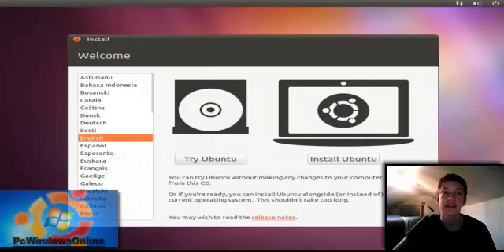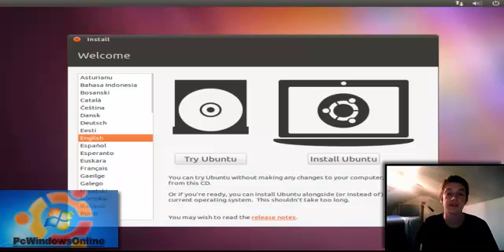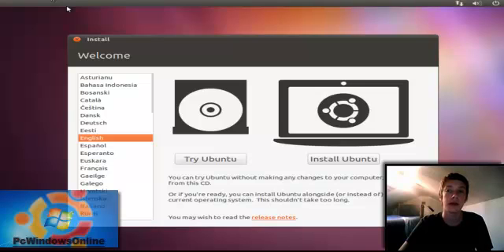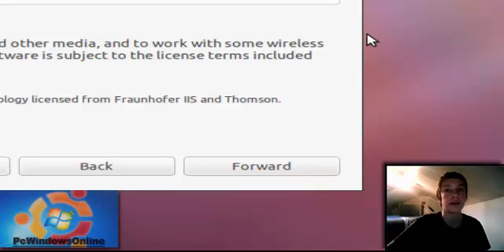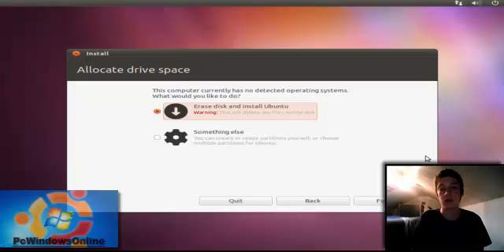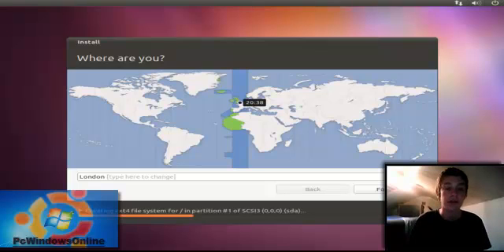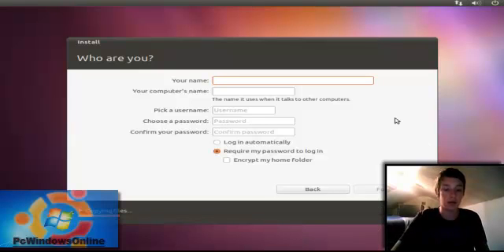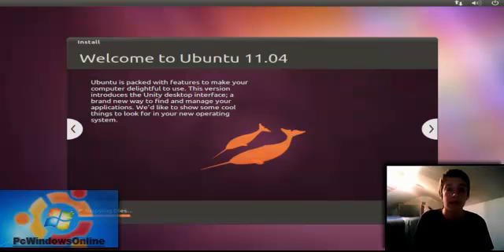Ubuntu Install ! Quick Over View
Ways to get Ubuntu:

You can download Ubuntu onto your computer today - all you need is a CD or USB stick. You can even choose to replace your current operating system, whether it's Windows or Mac OS, or run Ubuntu alongside it.

Try it from a CD or USB stick ›
You can download Ubuntu onto a CD or USB stick and run it from there. If you like it, you can replace your current operating system or run Ubuntu alongside it. If you're planning a larger deployment, you can buy Ubuntu on CD from the Canonical shop.

Run it with Windows ›
If you've got Windows, you can run Ubuntu within your current system with the Windows installer (Wubi). That way, you can install and uninstall Ubuntu in the same way as any other Windows application. It's simple and safe.

Ways to get Ubuntu Server:

You can download Ubuntu today - all you need is a CD or USB stick. If you're planning a larger deployment, you can buy Ubuntu Server on CD from the Canonical shop.

You can give Ubuntu a test-run before you download it. But remember, for a full and super-fast experience, you'll need to download it for real.